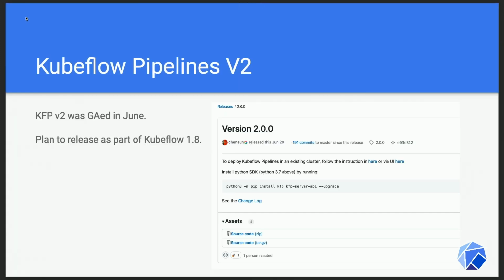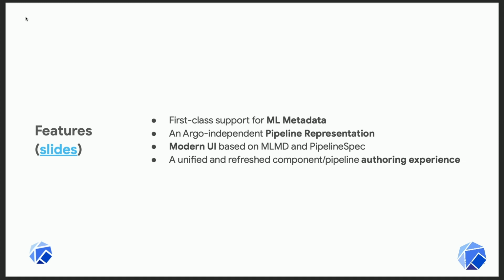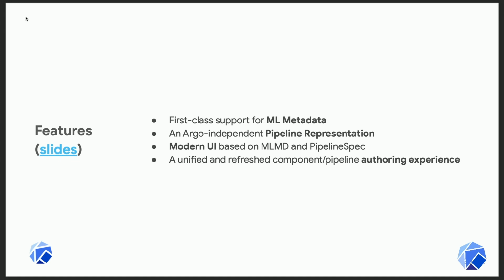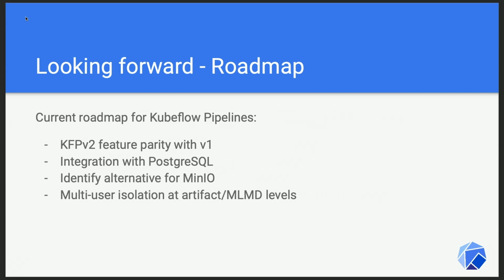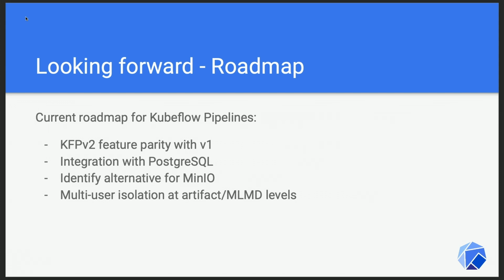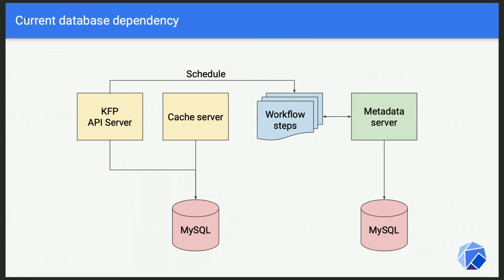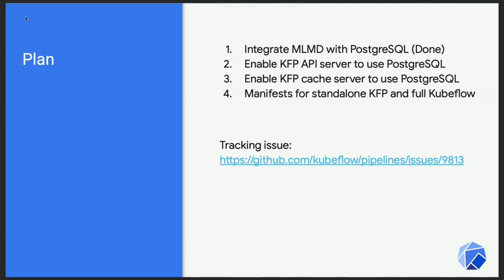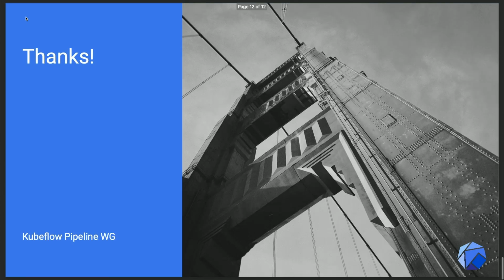WG Update: Kubeflow Pipelines - James Liu